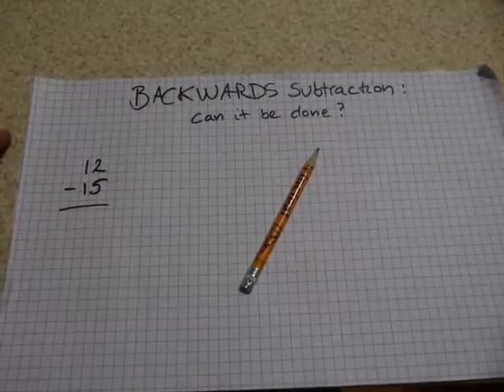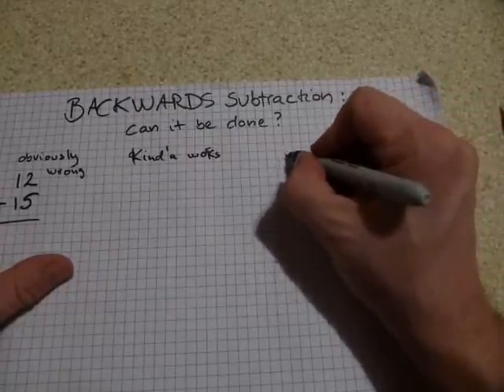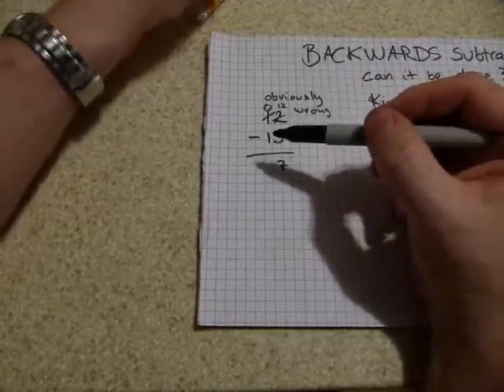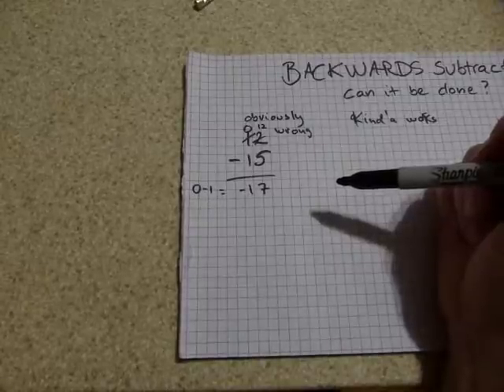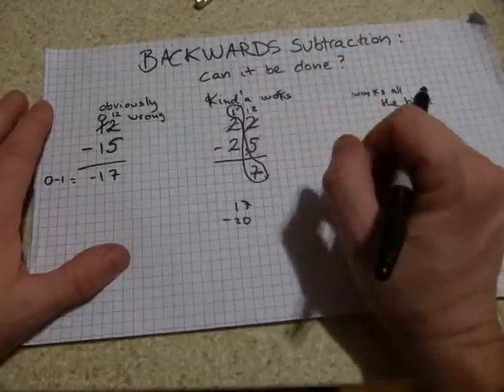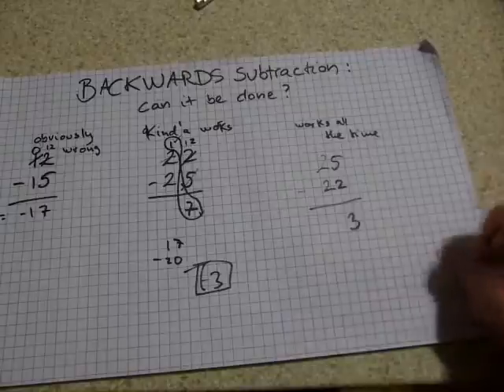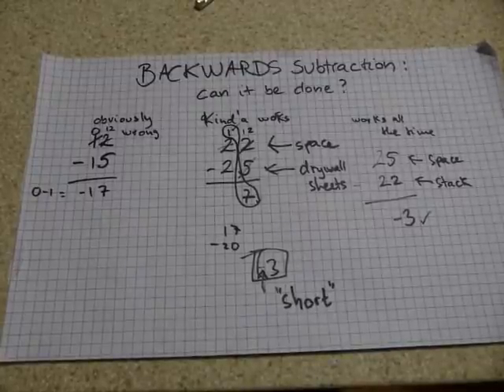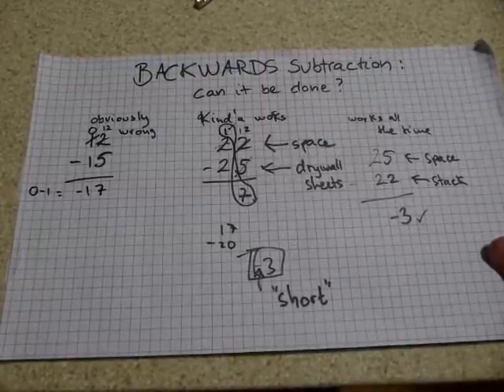Subtraction backwards - can it be done?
What if you have written the greater amount below the lesser? See an ignorant but creative, a modified, and a re-framed version of executing subtraction. Applies to both metric and customary measurements.